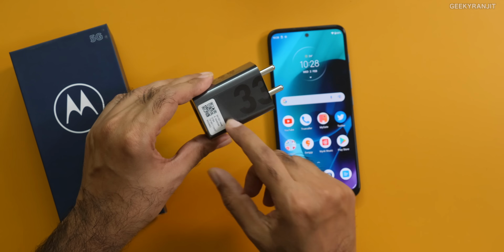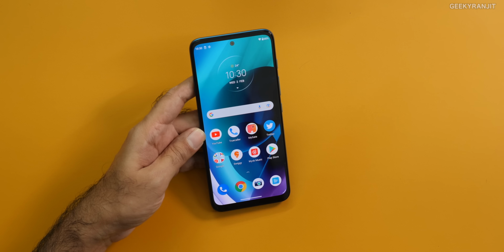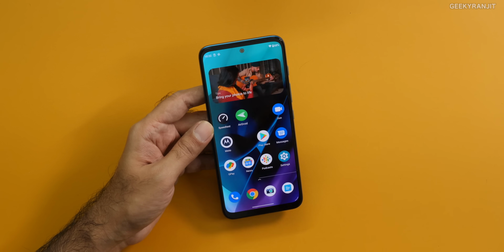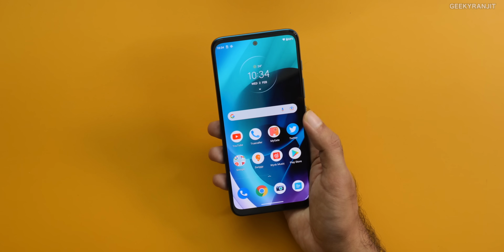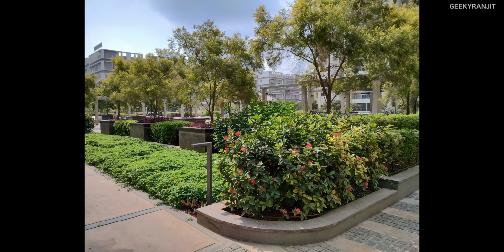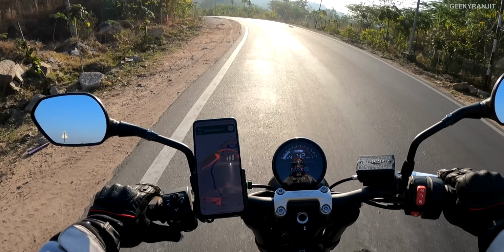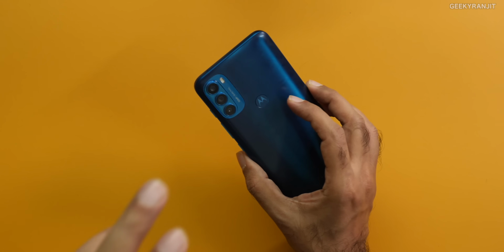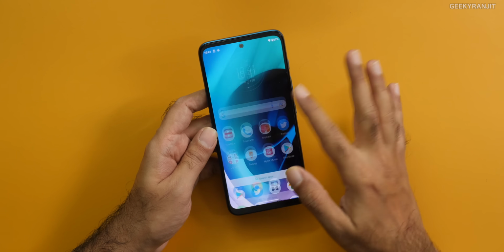Moto G71 5g Review | The Practical MidRange Smartphone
Moto G71 review with it's Pros & Cons is this the ideal mid-range smartphone for you or not find out in this review if the Moto G71 is the ideal midrange android smartphone.